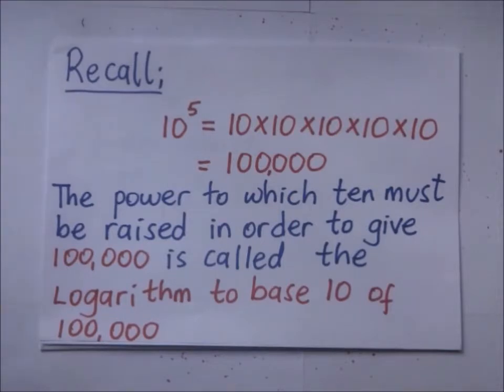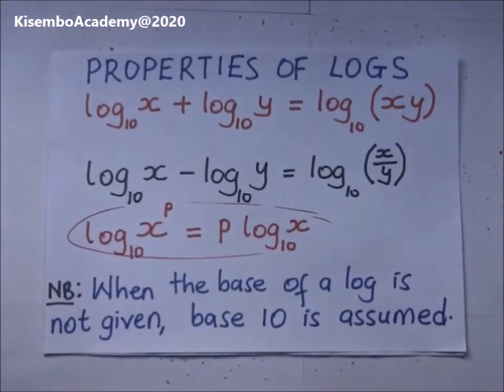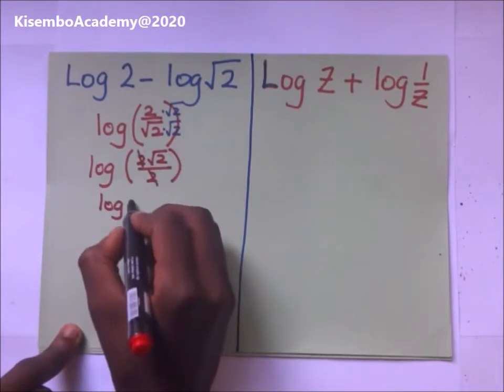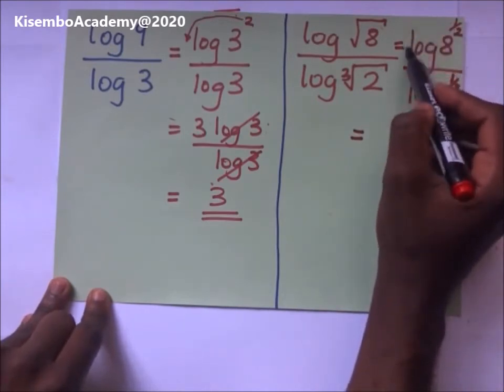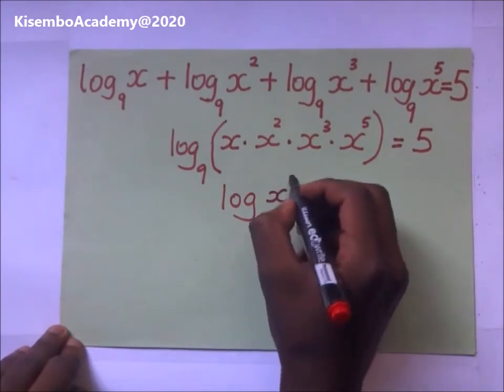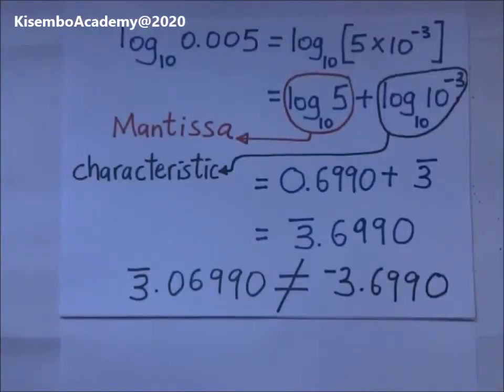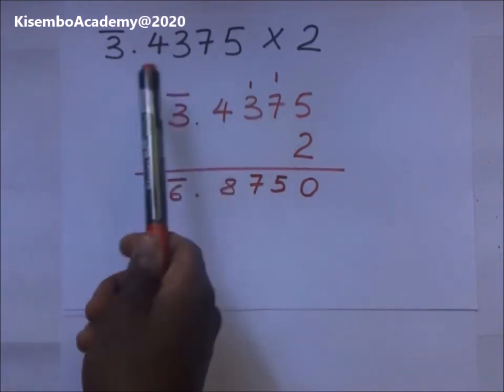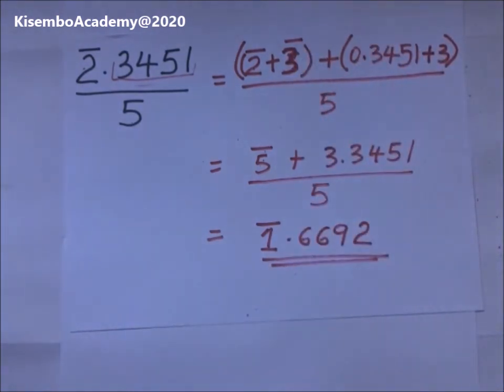Logarithms | from log form to index form, Laws of logs, Mantissa and the negative characteristic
Here is a full length lecture containing the following;
introduction to logarithms - definition and explanation, conversion from log form to index form  00:15

Properties of Logarithms / Laws of logarithms 05:52

Worked examples on logarithms 12:46

Further worked examples 30:20

Mantissa and the negative characteristic - Addition Subtraction Multiplication and division of logarithms with the negative characteristic 35:18